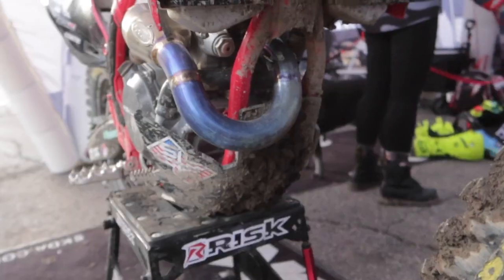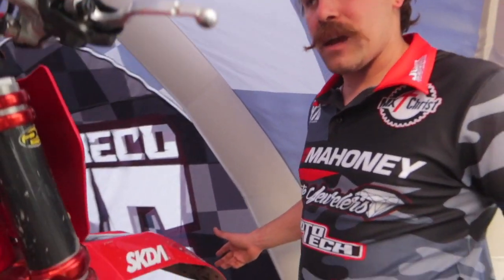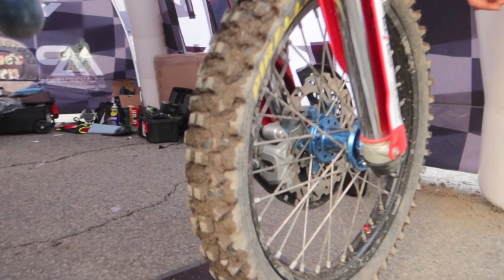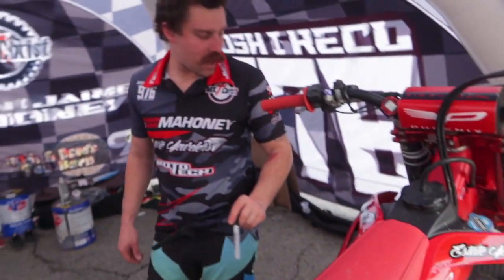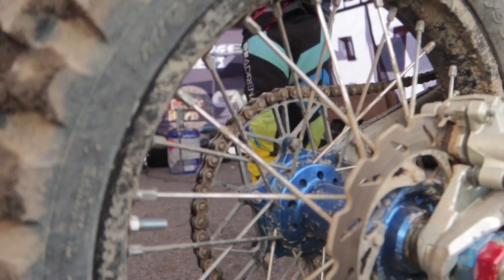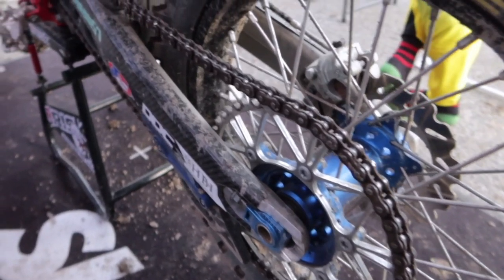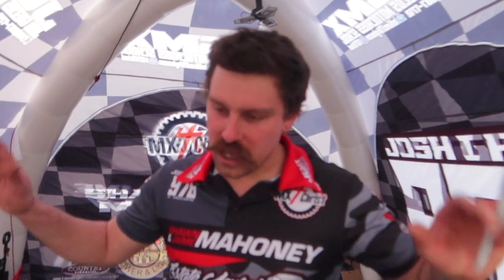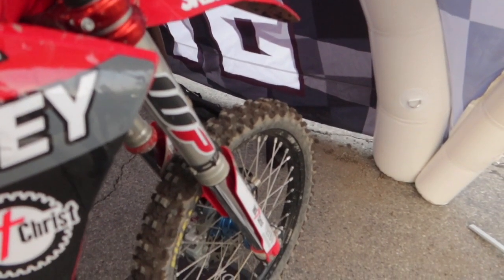WHAT THE PROS RIDE | Season 3 EP.10 - Josh Greco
250 West Supercross to the big time in 450 Supercross, Josh Greco does it all. Check out his new Gas Gas 250 for this years races. Despite what many think, this bike may be closer to yours than you think.

Follow them: @creamcollective for incredible music and content

Our industry shaping program thrives due to the immense support that we receive.